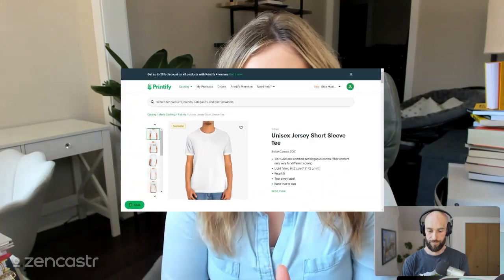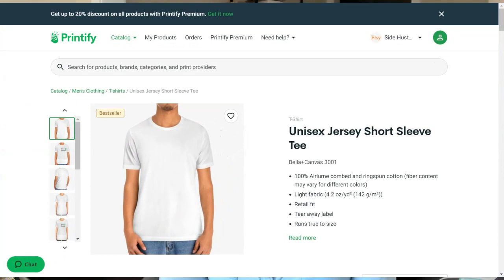How to Start a Print on Demand Business on Etsy 2022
Heather Johnson from Heather Studio started her print on demand business on Etsy in 2020, and did $250k in sales in 2021!

In this video, she breaks her niche selection, design process, and marketing best practices to make consistent print on demand sales on Etsy.

KEY MOMENTS:
1:30 Heather's 6-Figure Print on Demand Action Plan
4:50 The Motivation of Heather's First Print on Demand Sale
5:50 Do You Need a Design Background to Succeed in Print on Demand?
7:18 How Heather Selects Print on Demand Niches
8:45 Marketing Your Print on Demand Designs in Facebook Groups
14:05: Pricing Your Print on Demand Items
16:25 Is it Worthwhile to Create Separate Etsy Stores for Each Niche?
20:30 How to Improve Your Etsy Conversion Rate
31:20 Heather's Experience with Etsy Ads
35:25 How to Deal with Print on Demand Copycats
41:20 Heather's Design Process
49:02 Heather's #1 tip for Side Hustle Nation